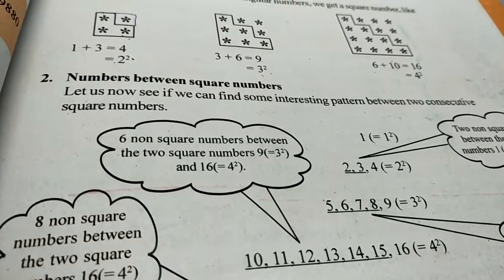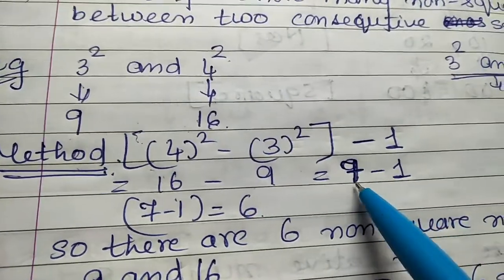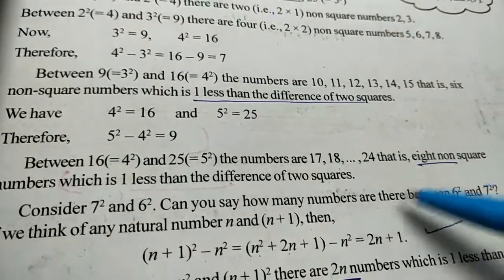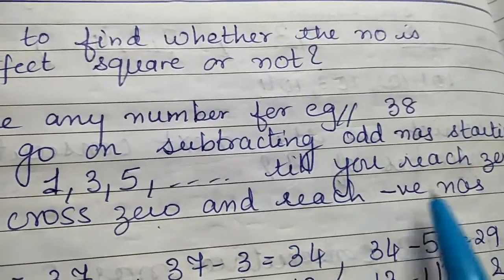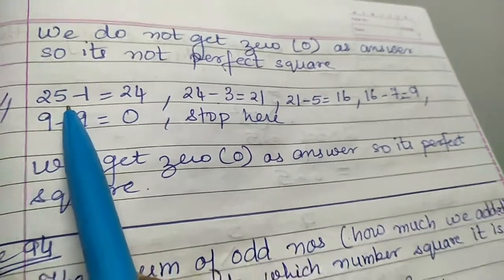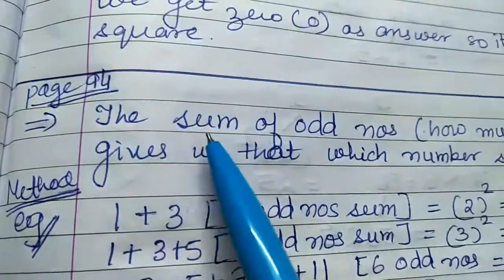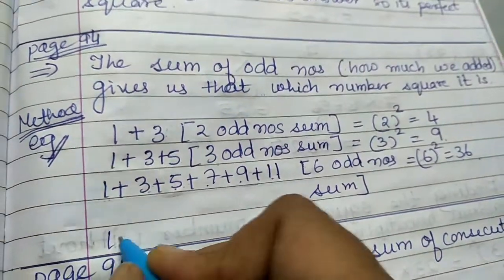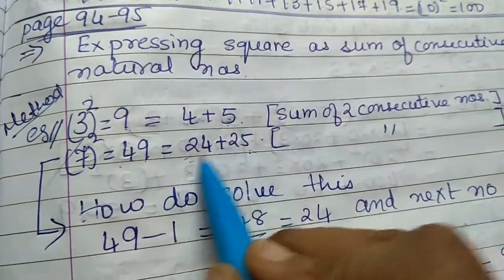Vandana rao,std 8th,L-6,part 3